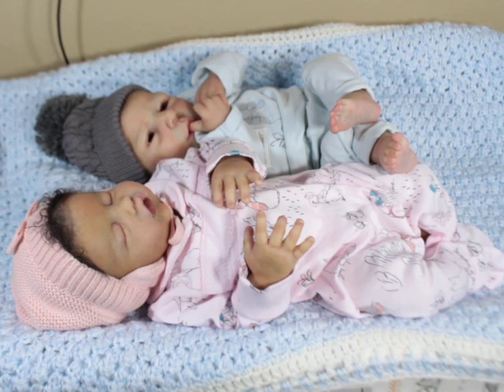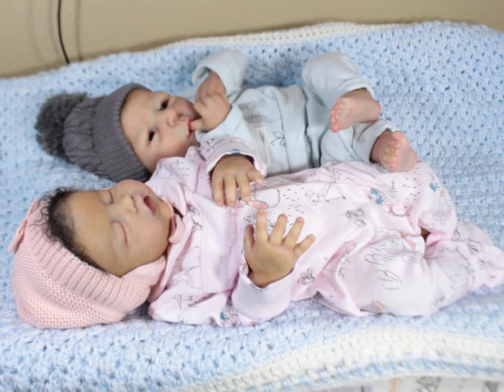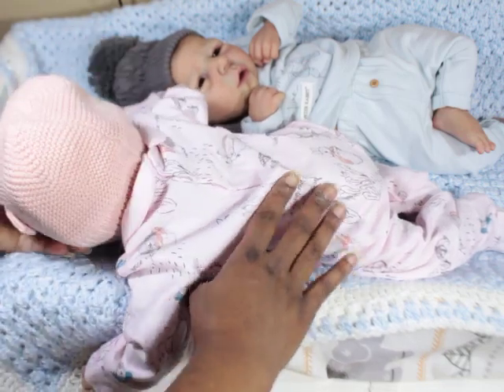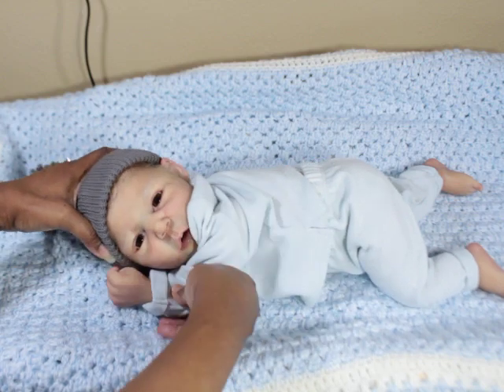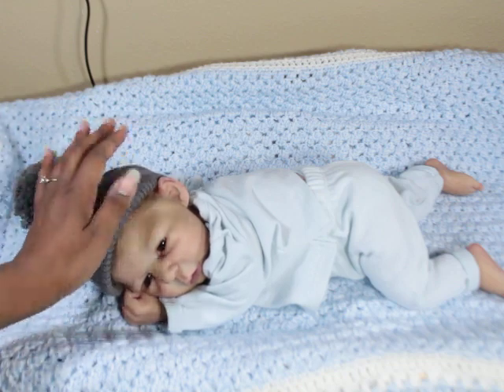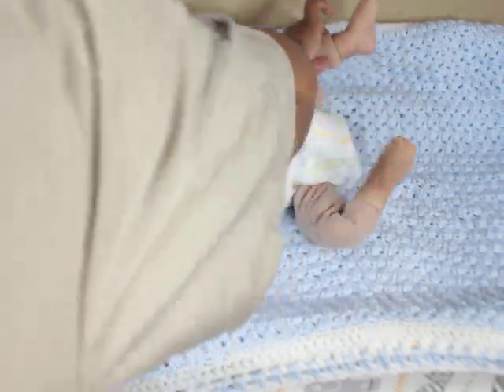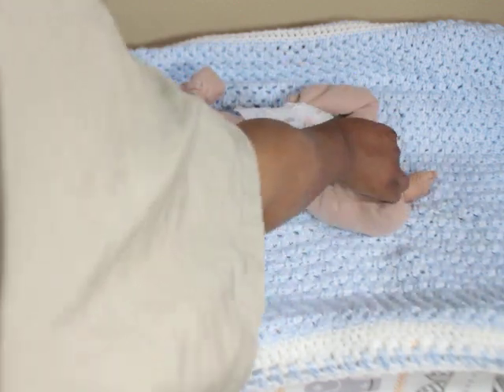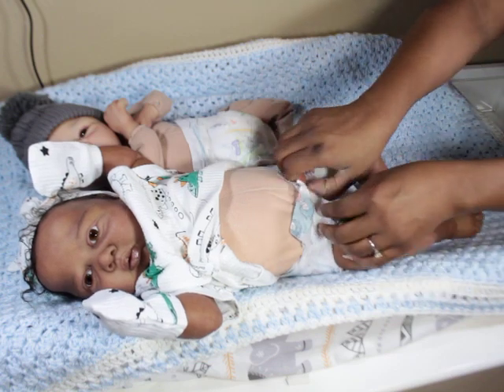Compare Partial, full body and cuddle baby silicone!